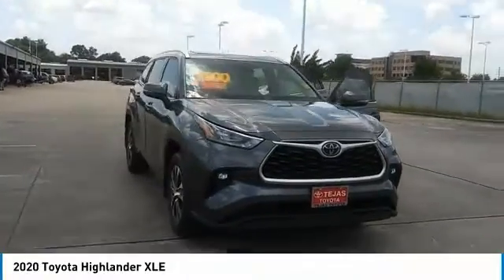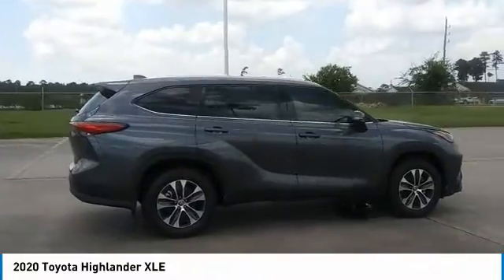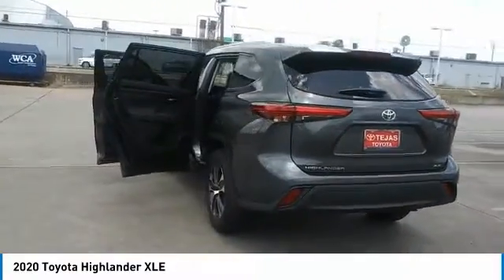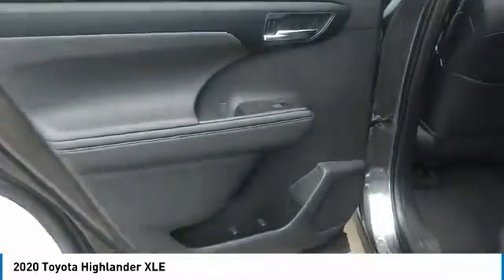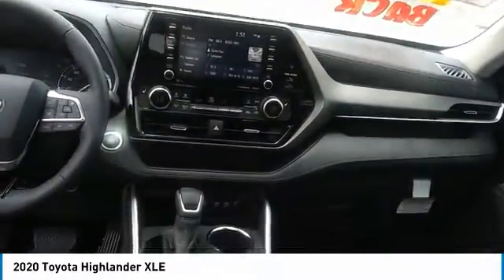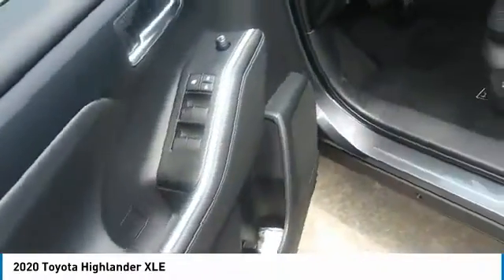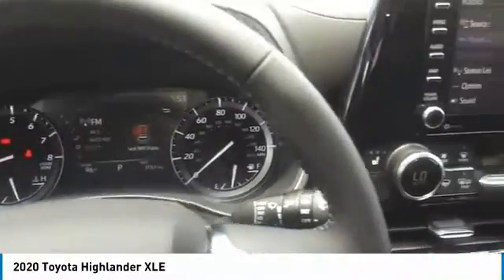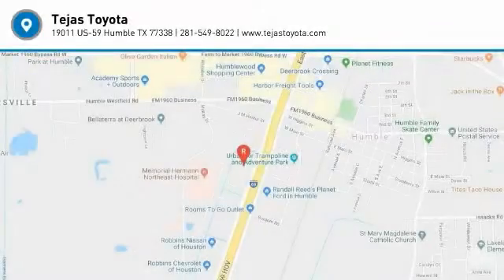2020 Toyota Highlander 43923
2020 Toyota Highlander XLE

Tejas Toyota
19011 US-59

Magnetic Gray 2020 Toyota Highlander XLE FWD 8-Speed Automatic 3.5L V6 DOHCRecent Arrival! 21/29 City/Highway MPG